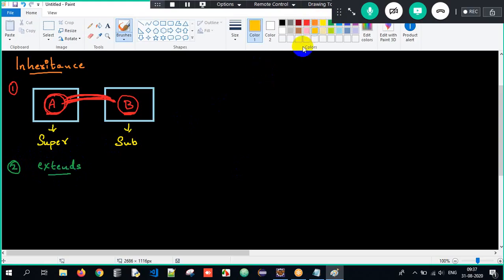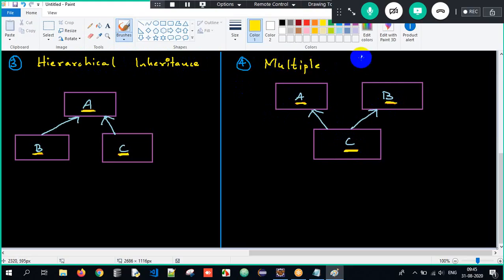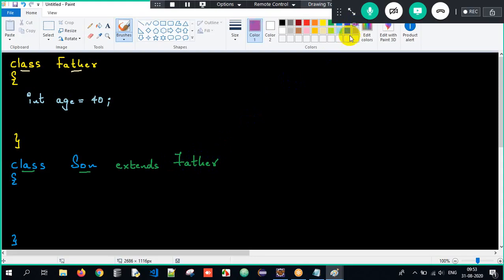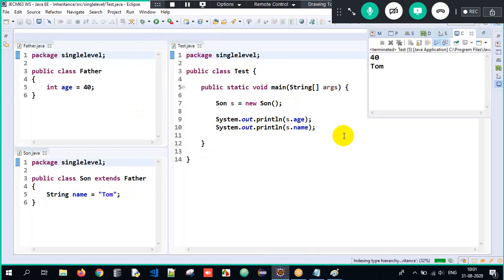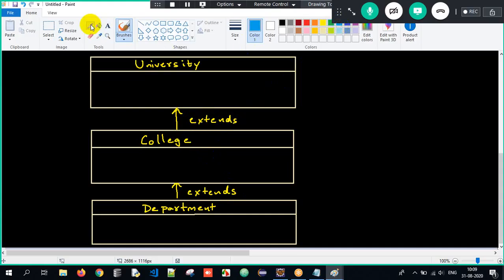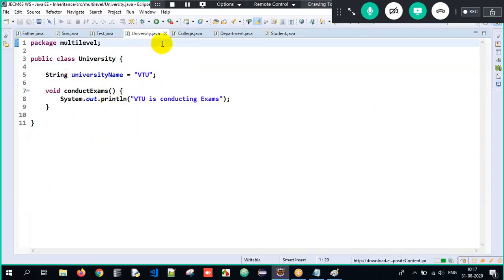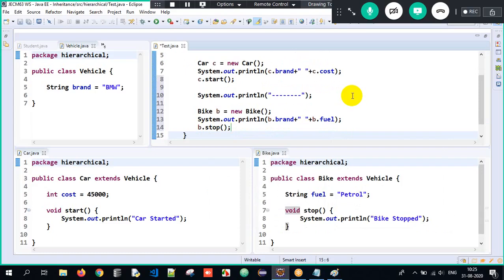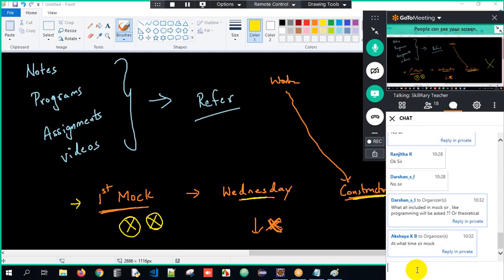18 INHERITANCE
**Inheritance in Java | Complete Tutorial with Examples**

In this video, you'll learn **Inheritance in Java**, one of the core concepts of **Object-Oriented Programming (OOP)**. Inheritance allows one class to acquire the properties and methods of another class, making code more reusable, organized, and easier to maintain. This tutorial explains the concept with simple examples and real-world scenarios.

**Topics Covered:**

* Why Inheritance is Used
* Types of Inheritance in Java
* Single Inheritance
* Multilevel Inheritance
* Hierarchical Inheritance
* Multiple Inheritance (Using Interfaces)
* The `extends` Keyword
* Method Overriding
* The `super` Keyword
* Constructor Chaining

By the end of this video, you'll have a clear understanding of inheritance and be able to implement reusable and maintainable Java programs using OOP principles.